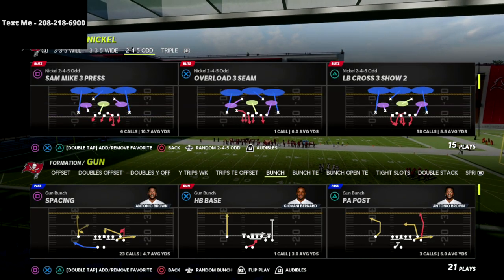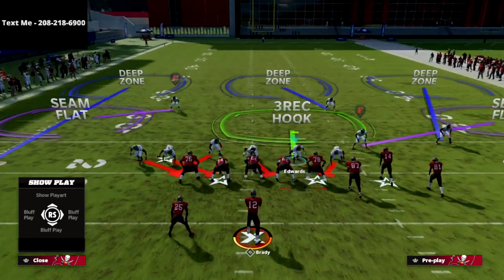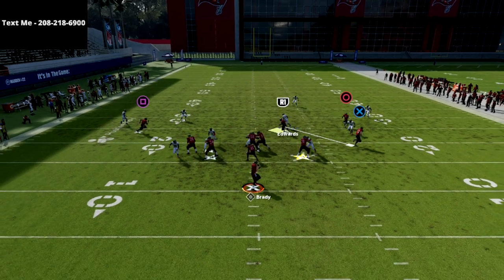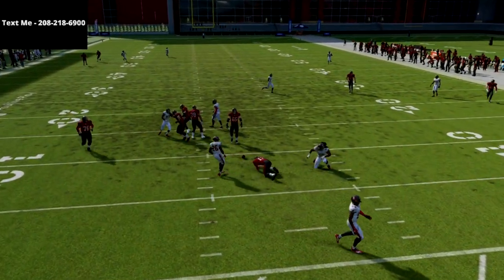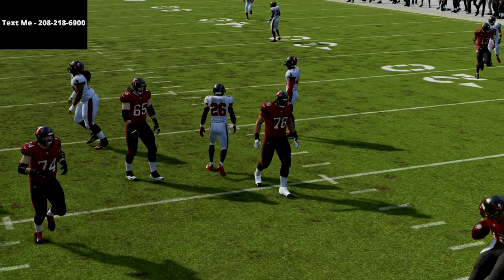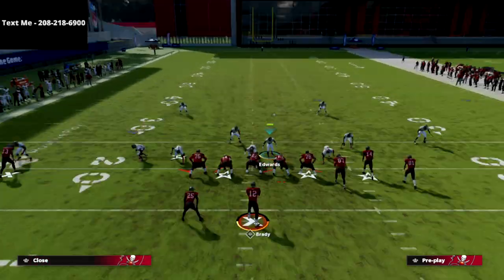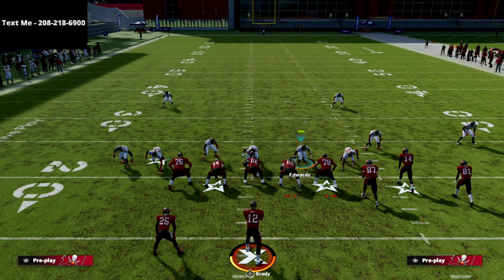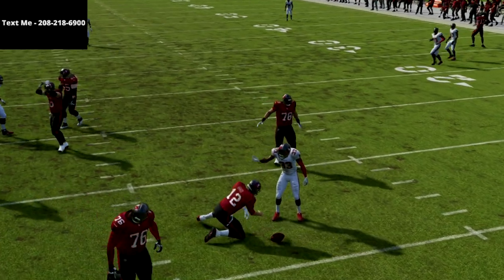How You Can Run The Mike Blitz 3 META From The 2-4-5 Odd META Defense